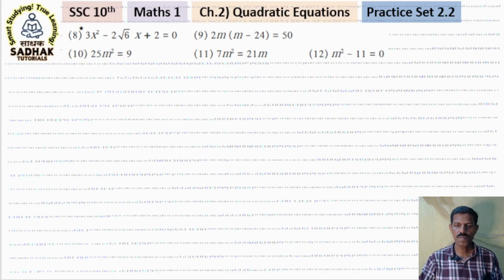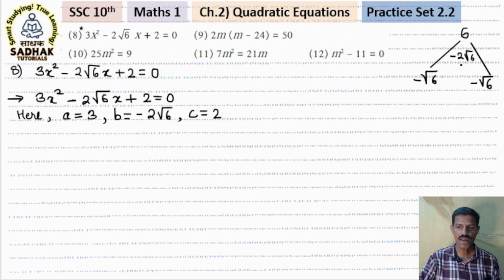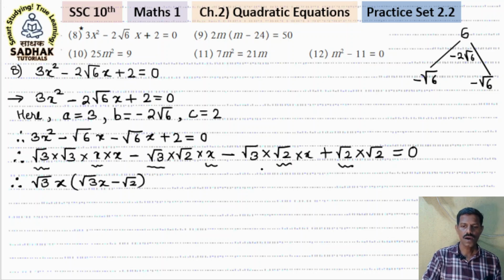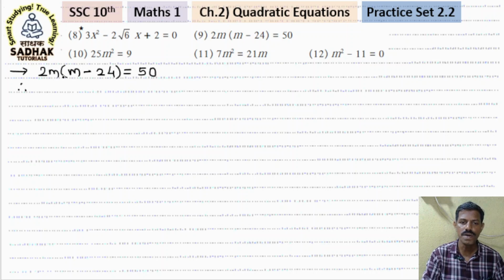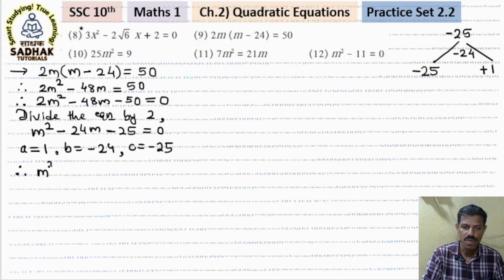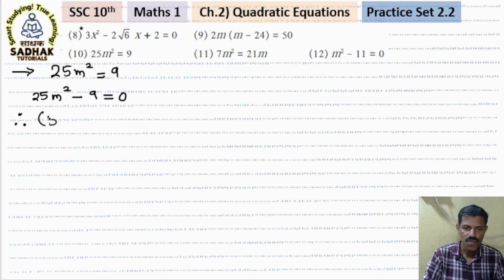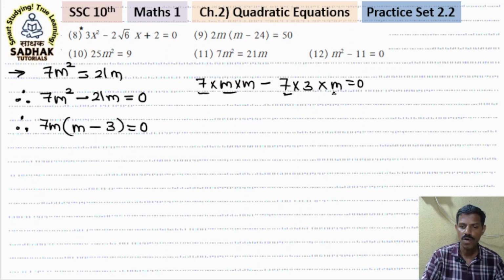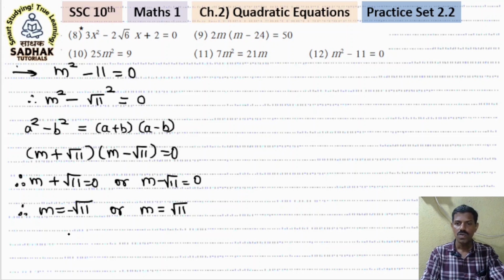Quadratic Equations | Class 10th Maths 1 | Practice Set 2.2 | Sums 8 to 12 | SSC Maharashtra Board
Hi students! In this video, we begin Chapter 2: Quadratic Equations from the Class 10 Maths 1 (Algebra) syllabus for the Maharashtra State Board.
I have explained and provided step-by-step solutions for the Practice Set 2.2, Q.8 to 12.
Timestamps:
0:00 – Sum 8
7:35 – Sum 9
12:55 – Sum 10
15:32 – Sum 11
17:40 – Sum 12
Resources:
📌 Next Video: Solutions for Practice Set 2.3 coming soon!